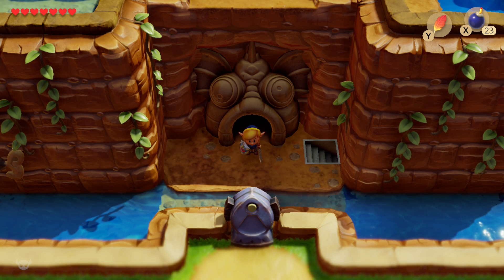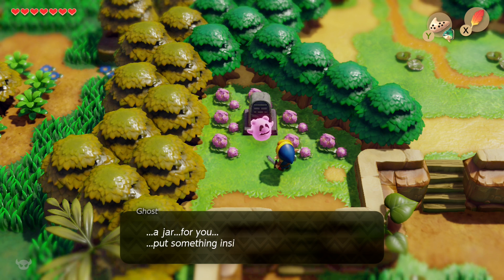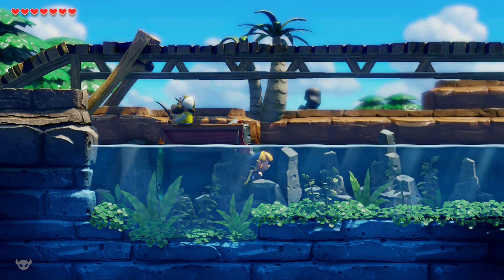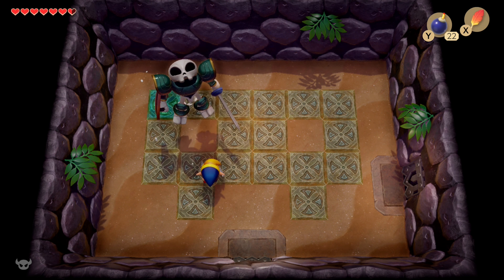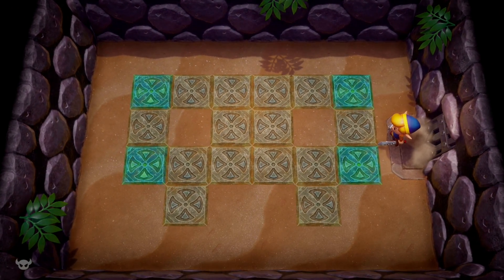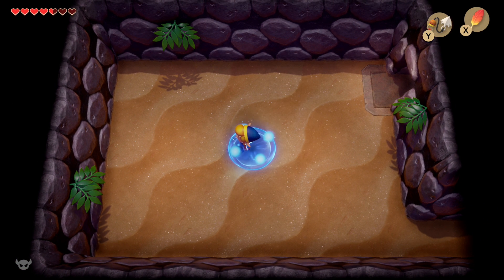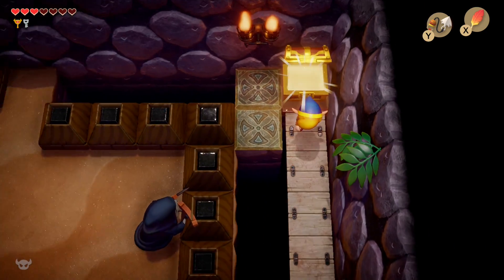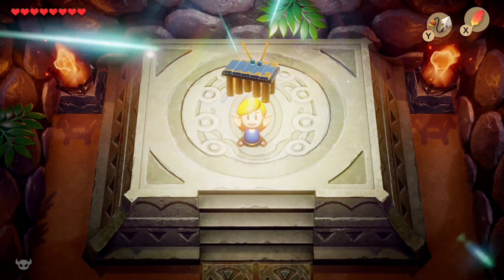Catfish's Maw Location + Walkthrough - The Legend of Zelda Link's Awakening (Switch)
Dungeon Guide Begins @ 11:27

Catfish's Maw is an interesting dungeon. Lots of rooms that you can only complete halfway until you come back with the hookshot, plus a miniboss that you have to chase down across the dungeon. The map is your friend, so keep using it in case you feel lost!

This footage was recorded on a launch model Nintendo Switch using an AVerMedia Live Gamer 4k. This video has been rendered in Adobe Premiere Pro CC 2019 using the following settings:

Frame Size: 1920x1080
Frame Rate: 59.94
Field Order: Progressive
Aspect: Square Pixels (1.0)
Profile: High10
Level: 5.2
Bitrate  Settings: 40mbps Target, 40mbps Maximum